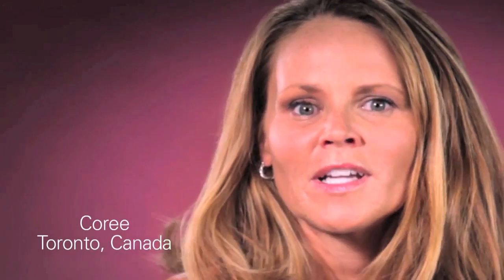Surgical Breast Larger Than Unaffected Breast In Lymphedema Patients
In this video, Andrea Brennan talks about why the unaffected breast grows in lymphedema patients.